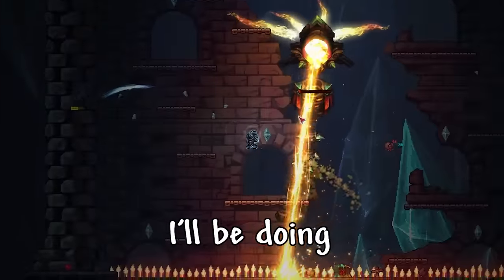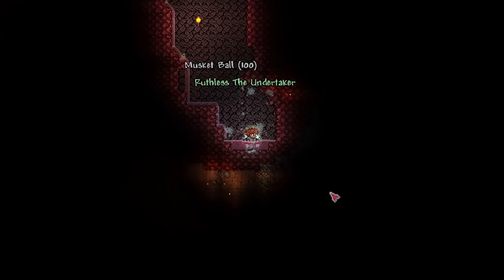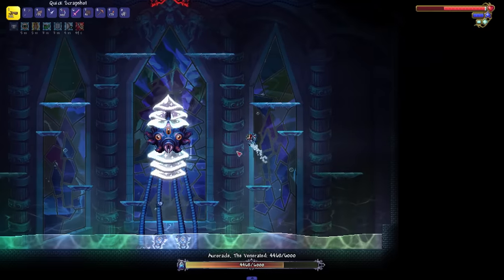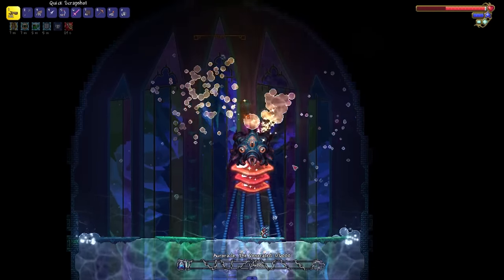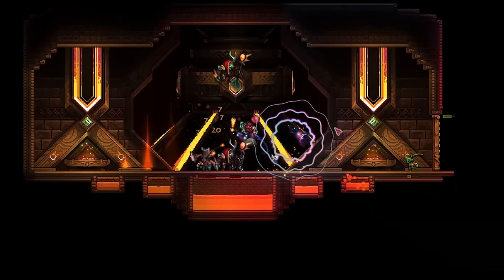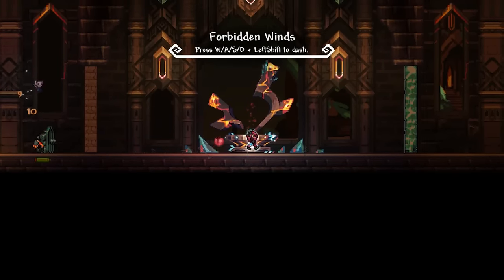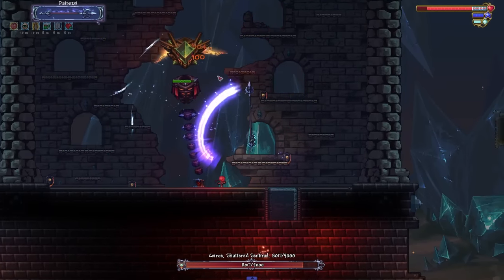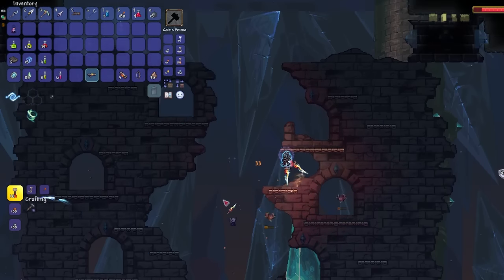Terraria Starlight River Mod is perfectly balanced.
In this video, I will be playing the entire Terraria Starlight River Mod NEWEST Update, will I be able to beat it? Find out more in this video!

Timestamps:
0:00 - Intro
3:30 - Eye of Cthulhu
4:10 - Auroracle, the Venetrated
9:10 - Brian of Cthulhu
10:15 - Glassweaver, Worker of the Anvil
15:35 - Ceiros, Shattered Sentinel

Music used in this video:
Stardew Valley OST

Terraria is an action-adventure sandbox platformer game developed by Re-Logic. Play Terraria Now:

This is not a 100 Days of Terraria Modded or a Terraria Mod Playthrough or a Modded Terraria Class or a Terraria Modded Boss video, or a Terraria Calamity mod Guide but I hope you guys like the Terraria Starlight River mod video...